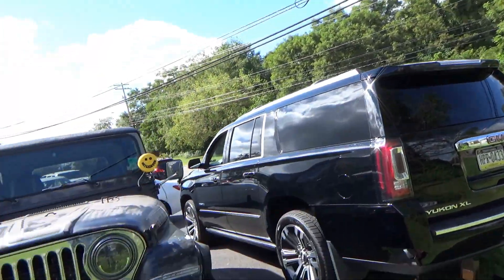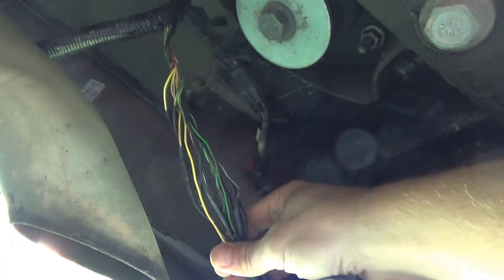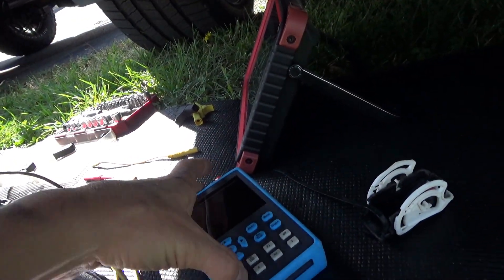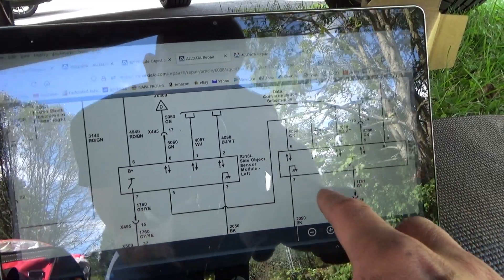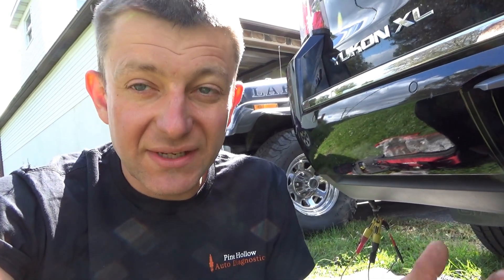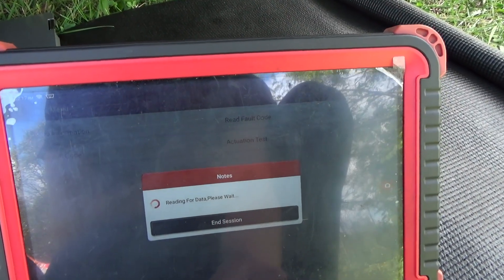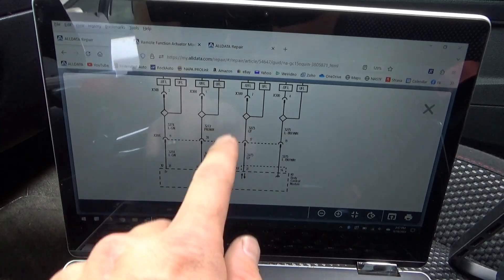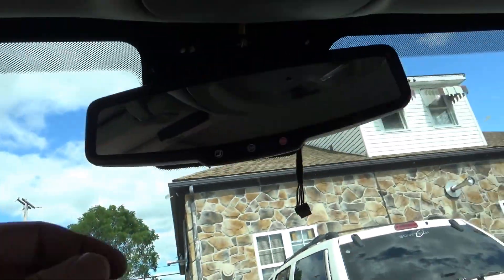I made the WRONG CALL? (Wiring Variables - How to Test INTEGRITY)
A local shop called me in for two GM vehicles that have some WEIRD electrical issues after visiting the body shop.

2020 GMC Denali: Side Object Detection System is OFFLINE after rear-end work.

2015 Chevy Equinox has TPMS and Keyless Entry problems after a ROOF REPLACEMENT?

Body shop vehicles always present interesting variables...

2-CHANNEL POCKET SCOPE:

ASTRO DVOM:

TEST LIGHT:

Ivan